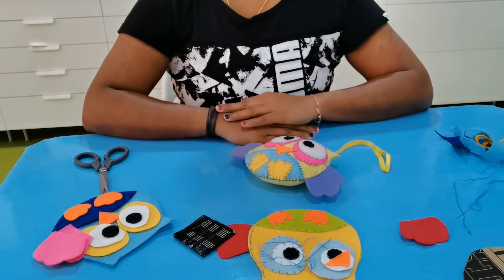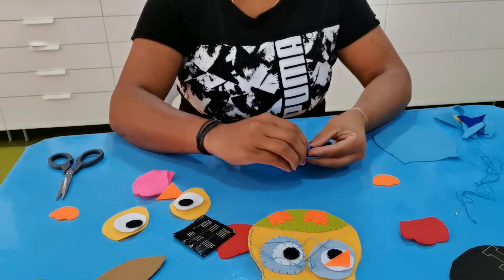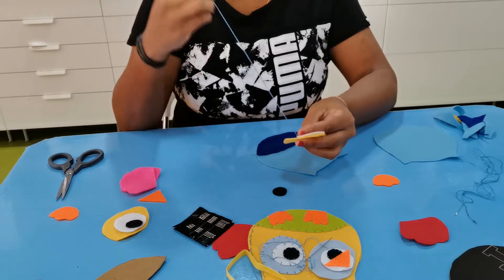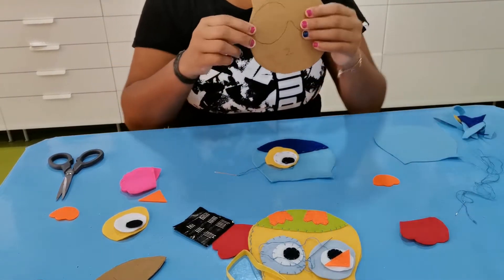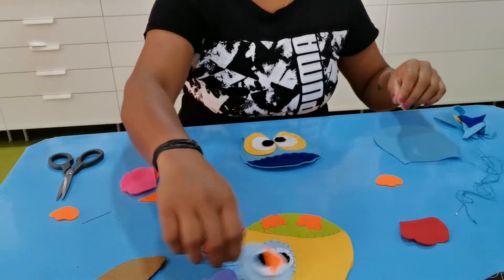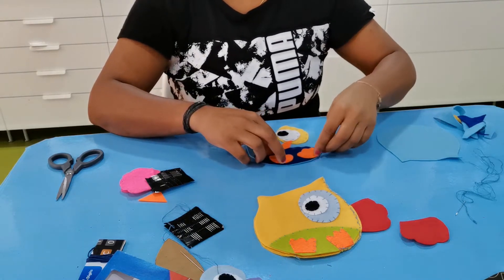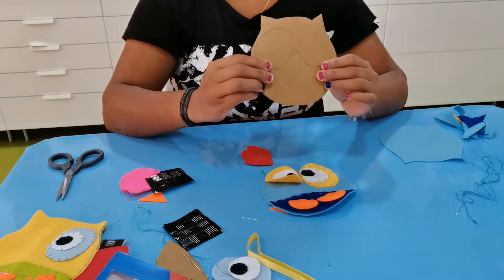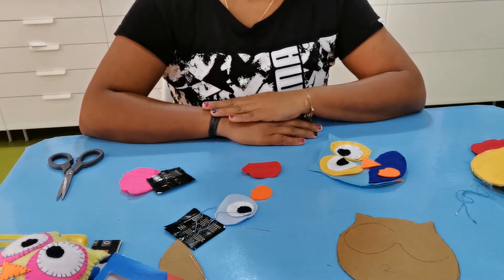How To Make a Pretty Felt Owl plushie